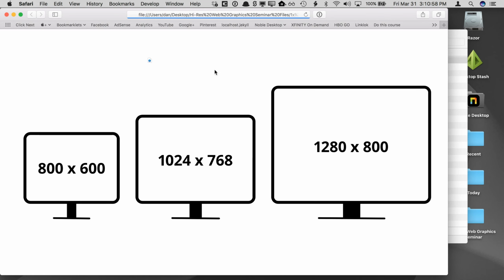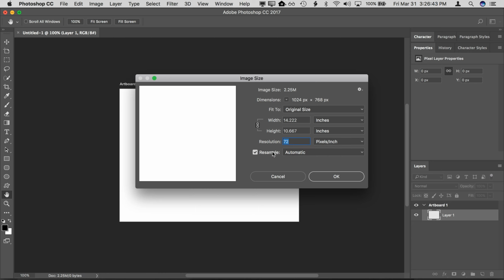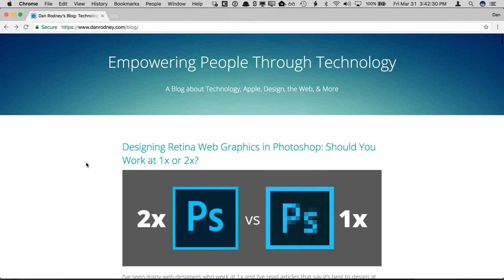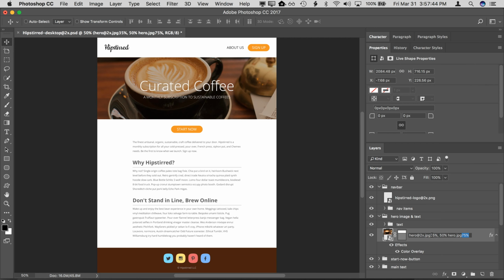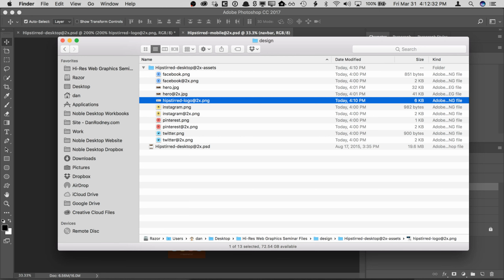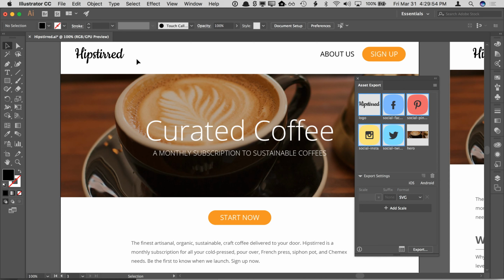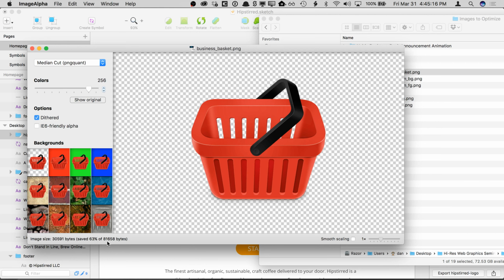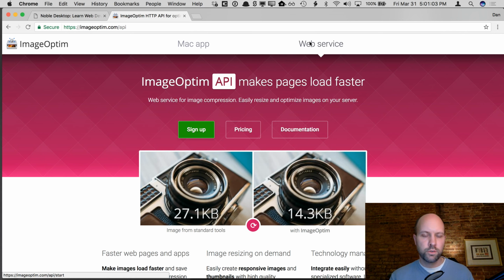Secrets to Designing Hi‑Res Web Graphics: Exploring Modern Workflows (Live Streamed)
We’ll explain 1x and 2x web graphics, and show you ways to create them quickly and efficiently in Photoshop, Illustrator, Sketch, and XD.